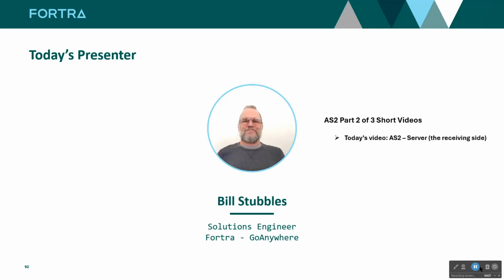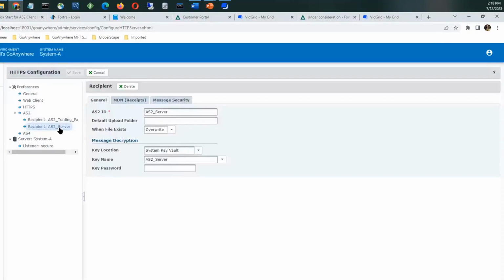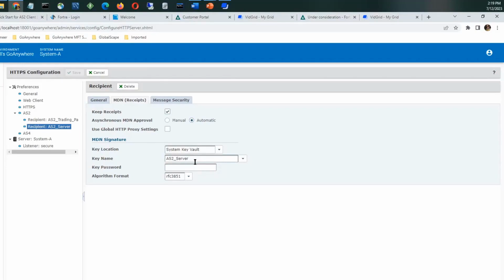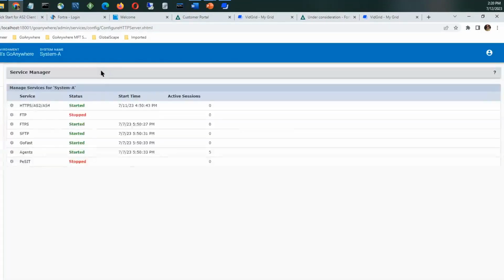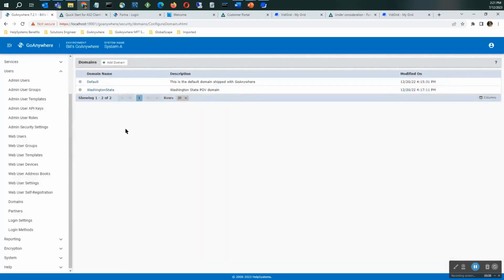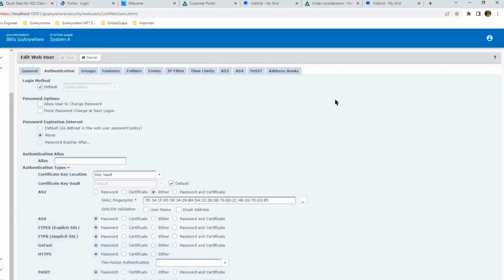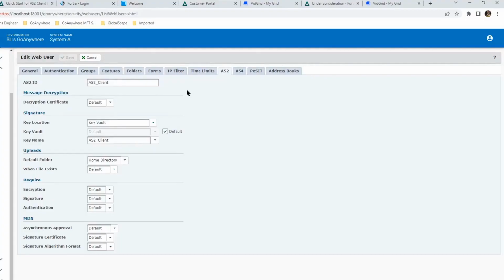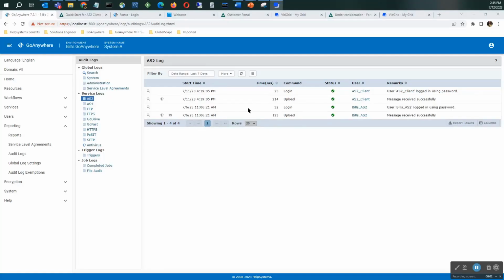AS2 Part 2: Server‑Side Setup in GoAnywhere MFT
In the second video of this three‑part AS2 series, GoAnywhere Solutions Engineer Bill Stubbles walks through the server‑side configuration of AS2 within GoAnywhere MFT.

This video covers how to configure the AS2 listener, generate and apply certificates, define AS2 system IDs, and set up web user accounts for trading partners. You’ll also learn how message decryption, MDN receipts, authentication options, and logging work together to support secure and auditable AS2 file transfers. The session concludes with guidance on testing and troubleshooting AS2 sessions using GoAnywhere audit logs.

👉 Next video: AS2 Part 3 will demonstrate client‑side setup and an end‑to‑end AS2 transfer using GoAnywhere workflows.

📘 For more in‑depth training, GoAnywhere Professional Services offers a full course (GAMFT‑115: Automating File Transfers with AS2). Contact your sales representative for more information.